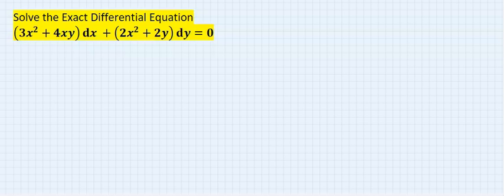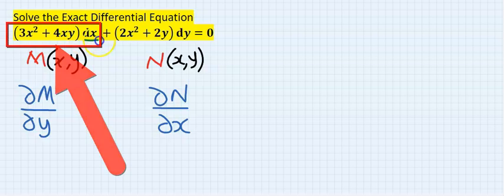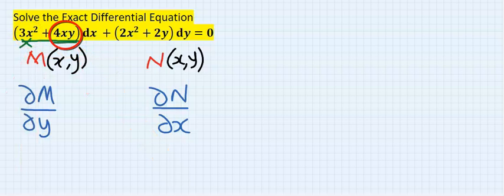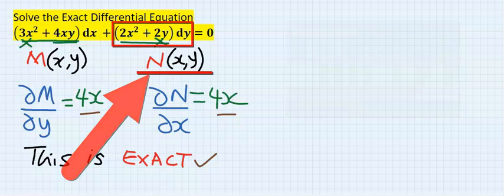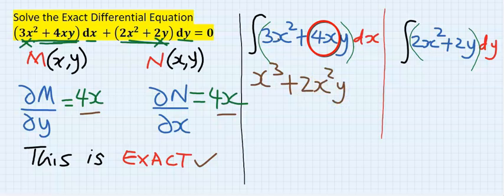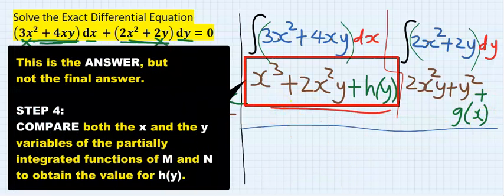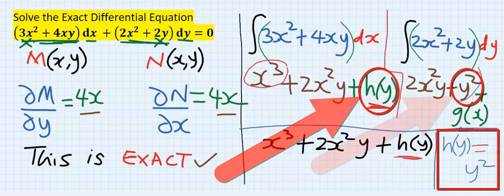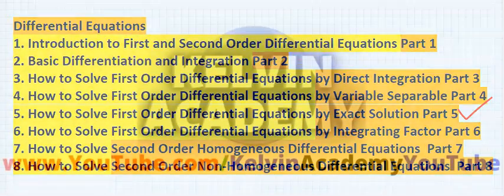Solve Exact Solution (3x^2 + 4xy)dx + (2x^2 +2y)dy = 0